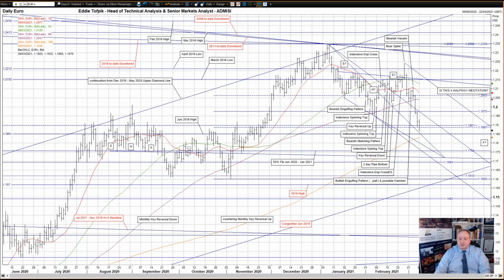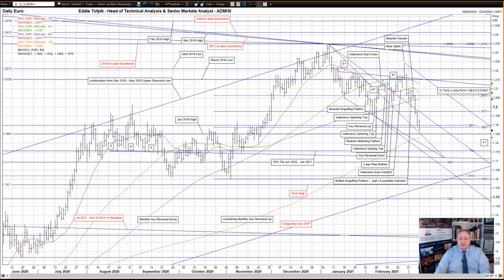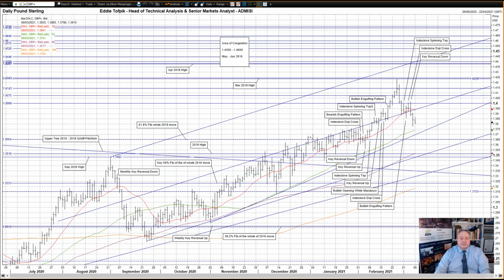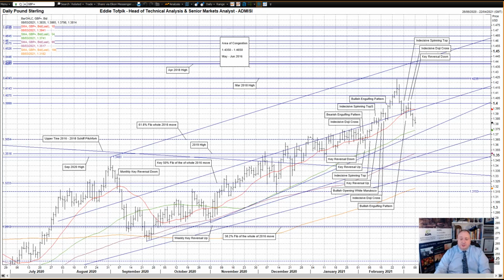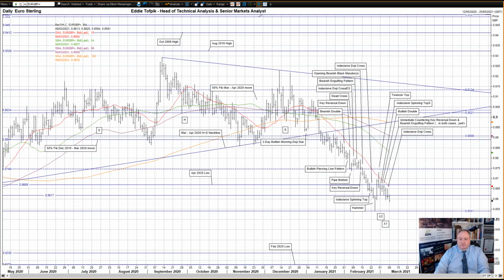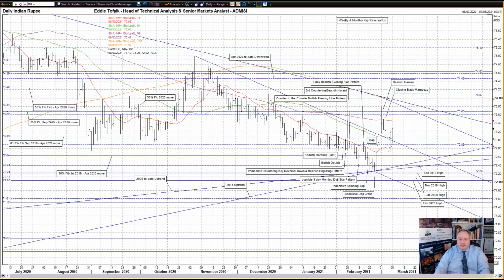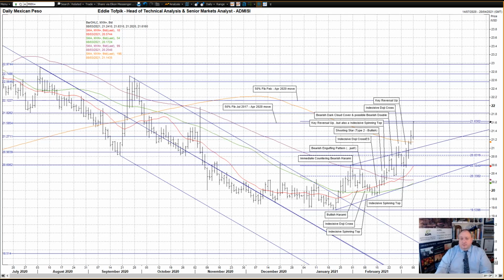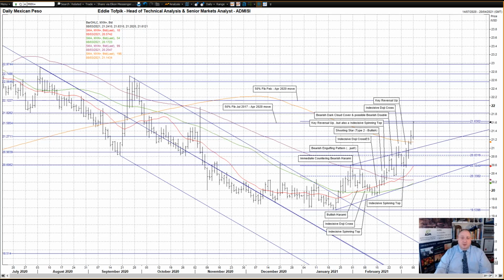Daily Technical Analysis of Forex Markets – Eddie’s Crayons for 8 MARCH 2021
Your Daily ADMISI Technical Analysis on FX for MONDAY the 8 MARCH 2021 – RISK DISCLAIMER BELOW